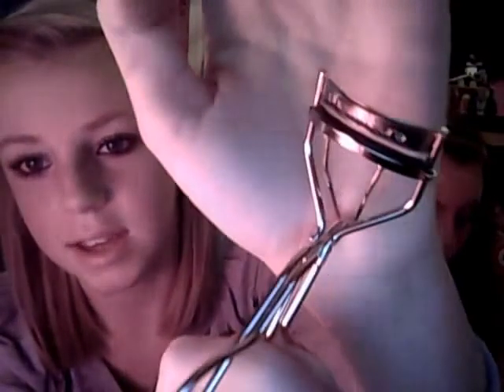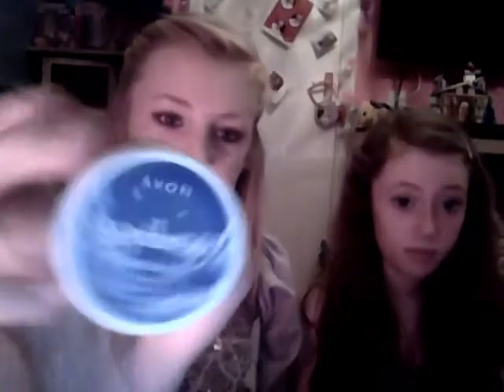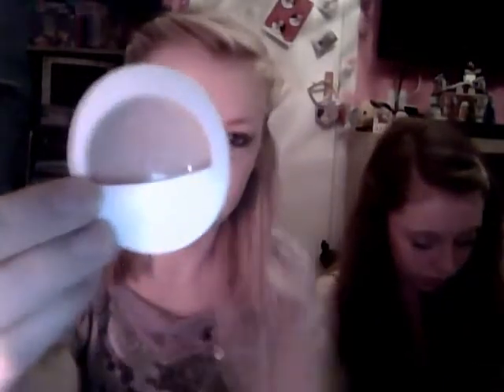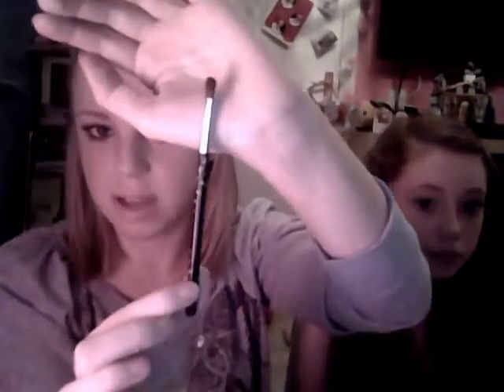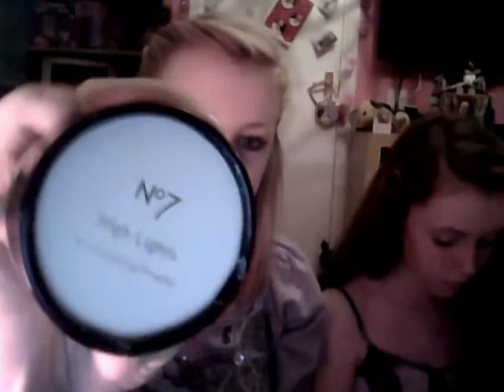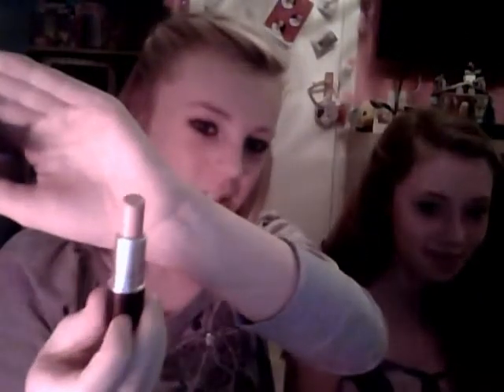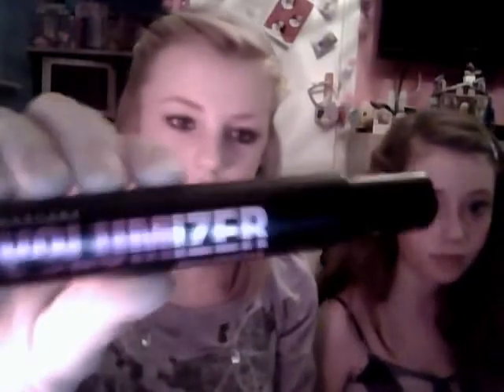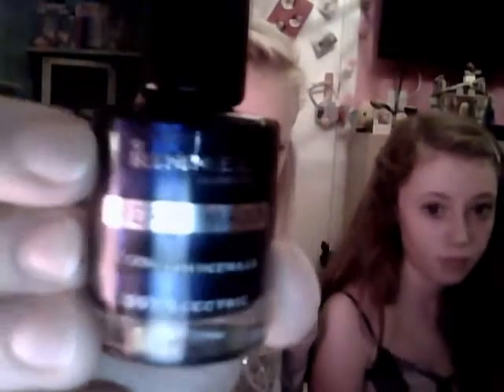insdide millie's makeup bag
take a look whats inside millies makeup bag